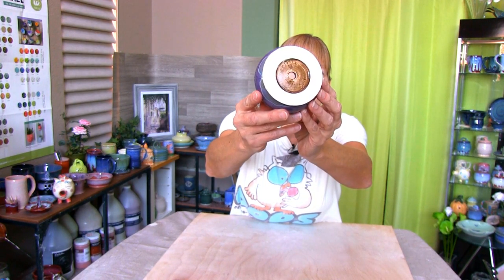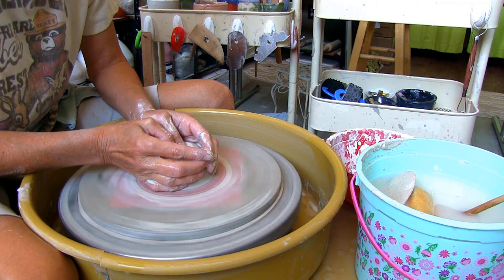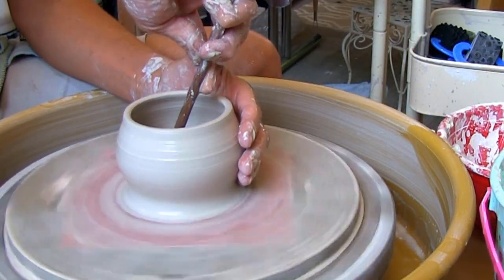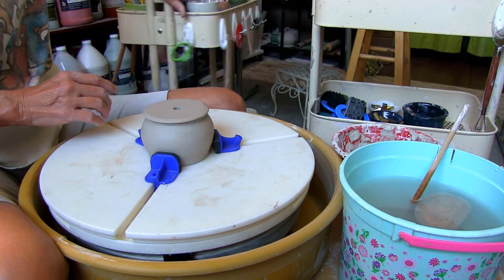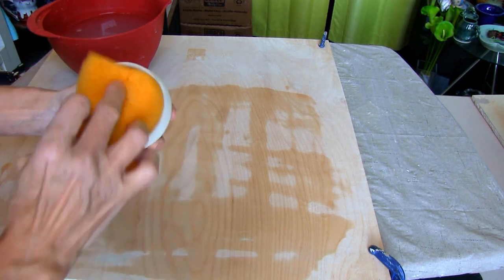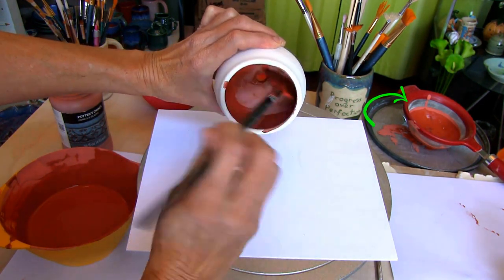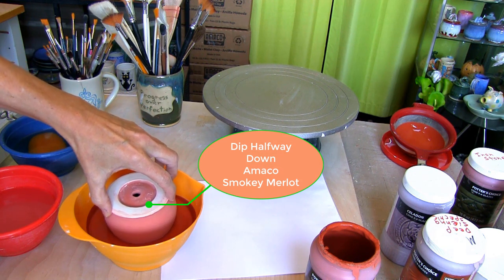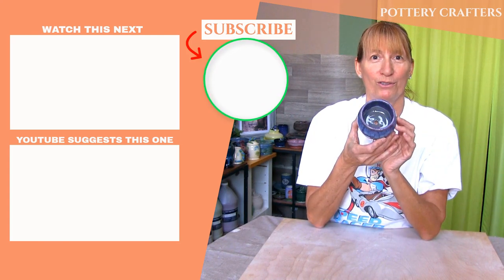Making a Succulent Plant Holder Beginner Pottery Wheel Projects # 25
Making a Succulent Plant Holder is easy. Learn how in our Beginner Pottery Wheel Projects # 25. And yes, you will see the finished piece. Tools, Supplies, and Links in the video are in
👇 SHOW MORE SECTION 👇

✳️ Tools and Supplies for Making a Succulent Plant Holder ✳️

✅ Tools
✅ 8 Piece Tool Set (Basic Tool Set) (Amazon)
✅ Sponge (Amazon) (Blick)
✅ Large Rib (Amazon) (Blick)
✅ Circle-Shaped Klay Kutters (Amazon) (Blick)
✅ Giffin Grip (Amazon)
✅ Bat System (Amazon)

✅ Clay
✅ Amaco Stoneware 38 White (Blick) (Walmart)

✅ Glazes
✅ Amaco – Blue Rutile
✅ 16oz Pint Bottles (Amazon) (Blick)
✅ Gallons (Amazon) (Blick) (Walmart)

✅ Amaco – Smokey Merlot
✅ Gallons (Blick)

✅ Spectrum – Pearl White (Blick)

✅ Brushes
✅ Hake Brush Set (Amazon)